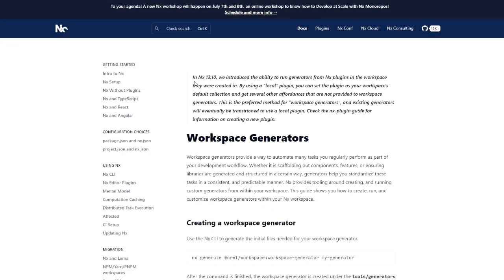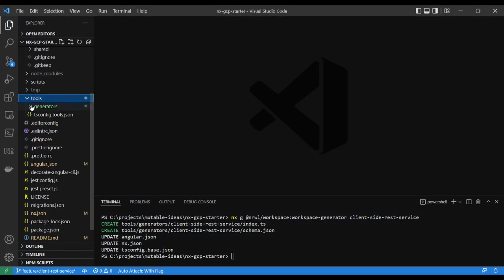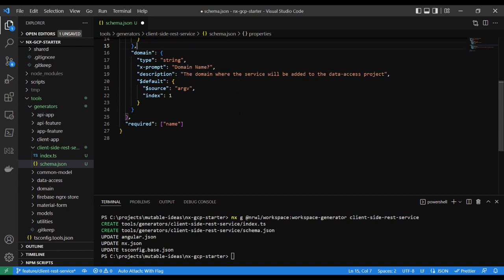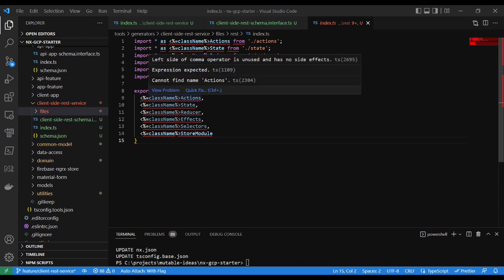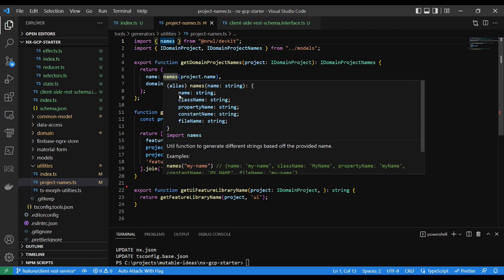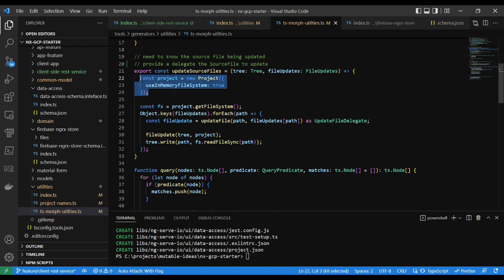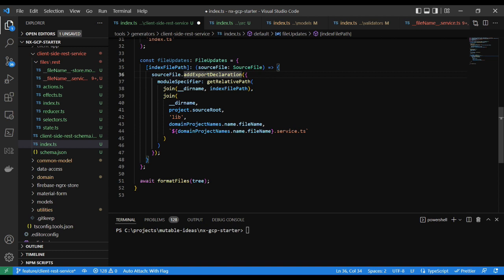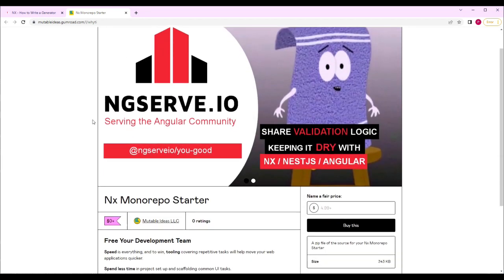How to Create an Nx Workspace Generator and ts-morph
Learn how to create an Nx Workspace generator that scaffolds models, services, templates, and updates files using ts-morph.